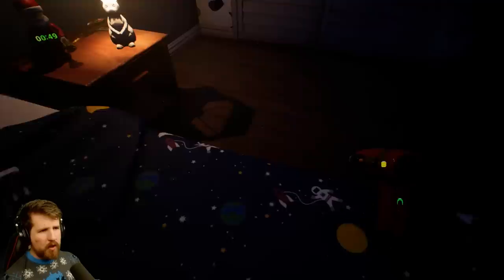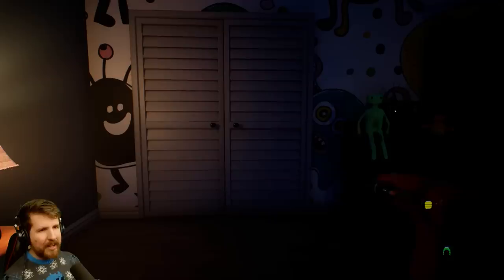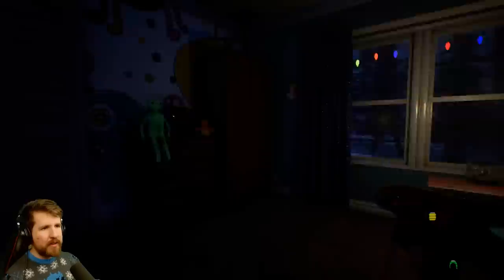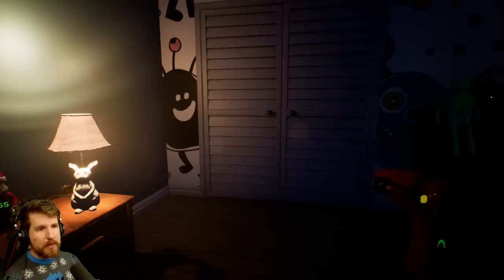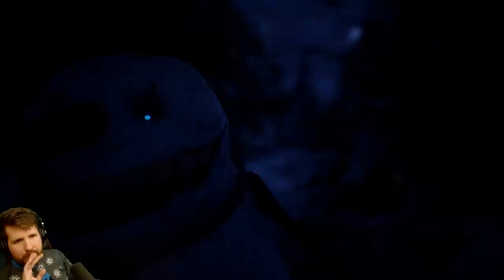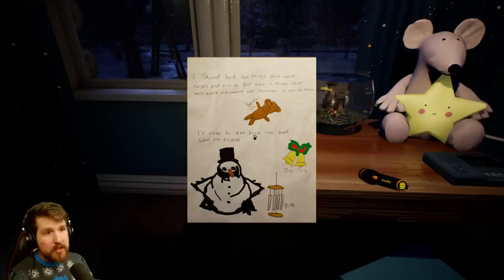FROSTY NIGHTS - Evil Snowmen Horror Game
Evil snowmen invade my room, not sure why they're doing it. Oh by the way, this game's only like a dollar because of the Steam sale! And it's not bad if you like survive-the-night games.